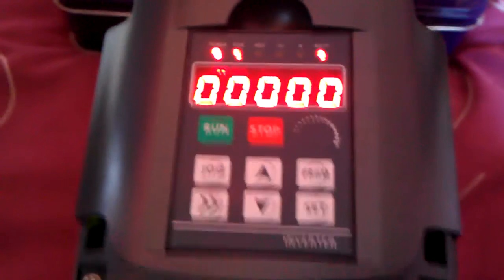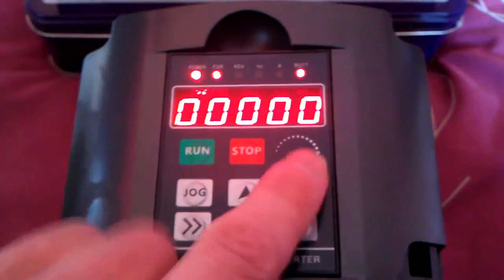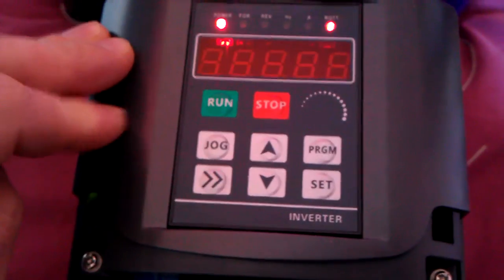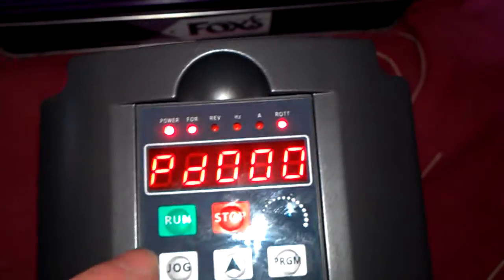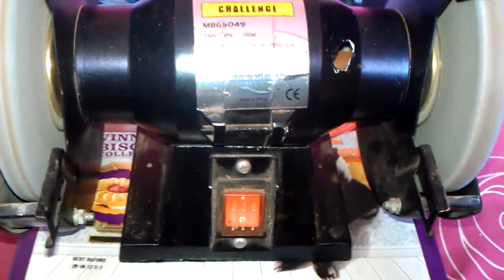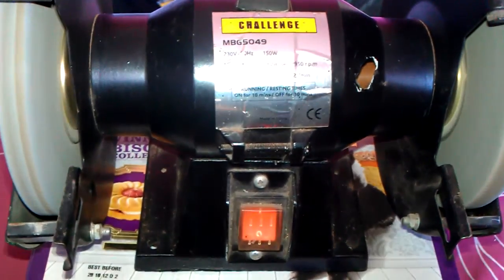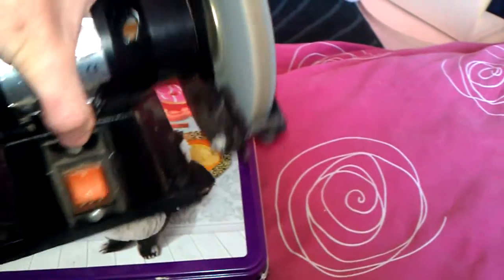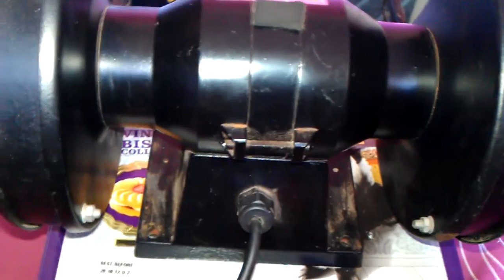VFD inverter ( motor test )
Got the beast working thanx to you guys emails! I managed to sort it out the menus are a shit at first when ya don't understand them lol. But I managed!! Thanx friends. ;-)